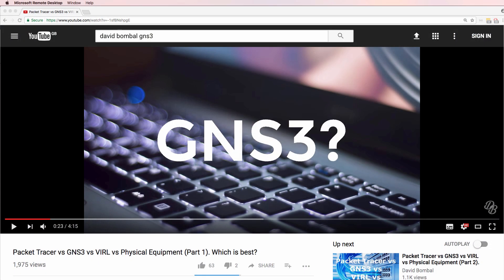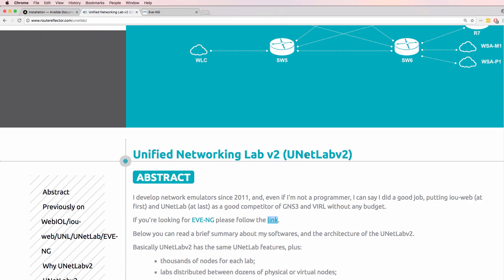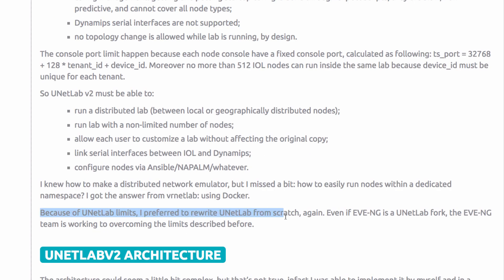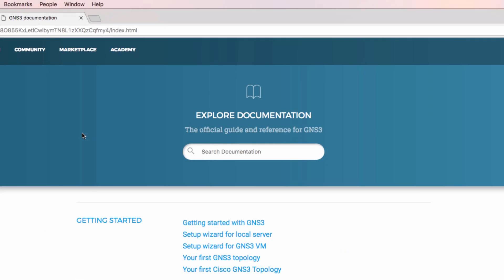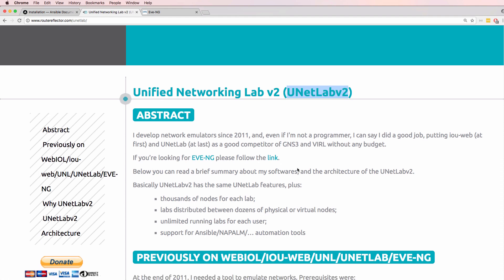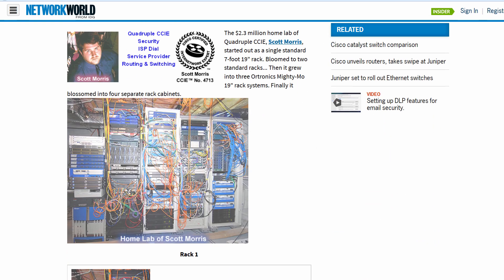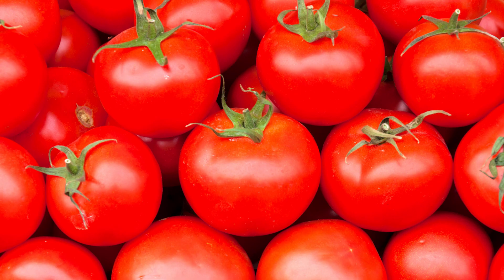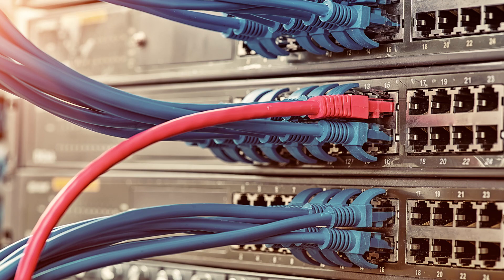Packet Tracer vs GNS3 vs VIRL vs Physical Equipment (Part 6). Feedback & options. Got $2 mil spare?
What's the best? Packet Tracer? GNS? VIRL? Physical Equipment? This is the first of multiple videos discussing the advantages and disadvantages of each platform. In this video I discuss the feedback that I received and other lab options.